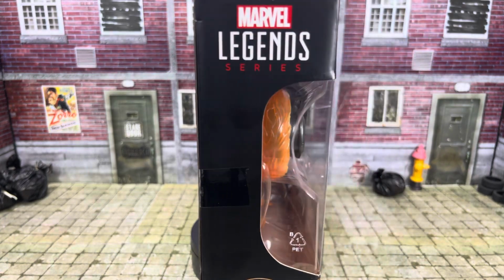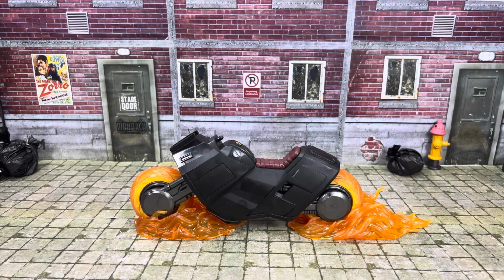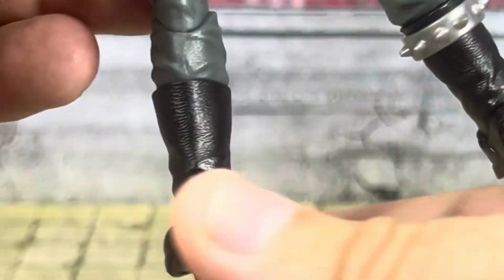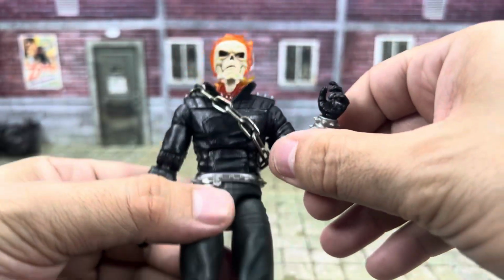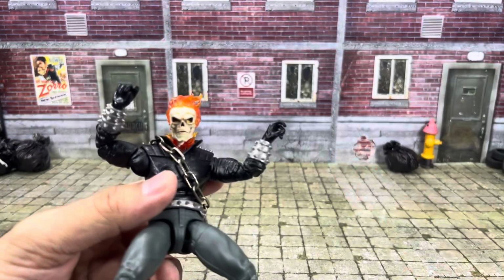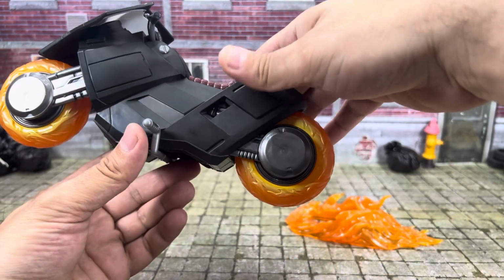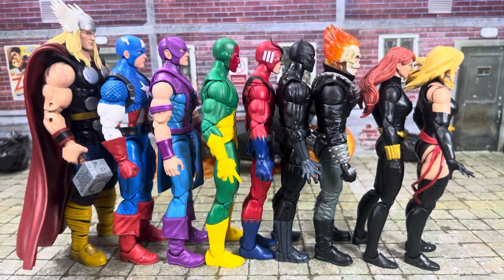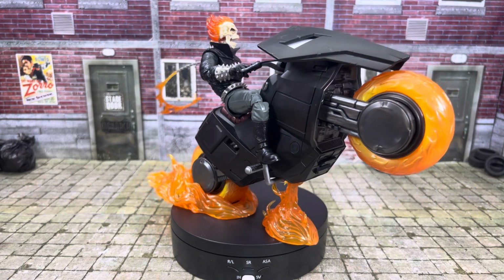Marvel Legends Ghost Rider | Danny Ketch | Action Figure Review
Today we’re on the road to vengeance with the new Marvel Legends Danny Ketch Ghost Rider.

0:00 Intro
1:20 Packaging
2:06 Unboxing
4:45 Figure Details
9.21 Articulation
12:30 Accessories
18:40 Size Comparisons
21:15 Final Thoughts
23:33 Photos